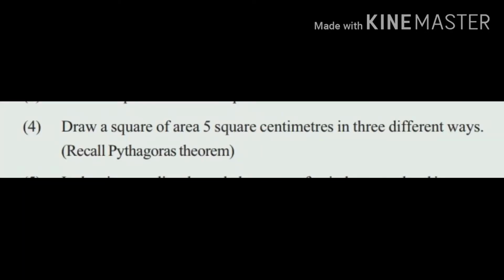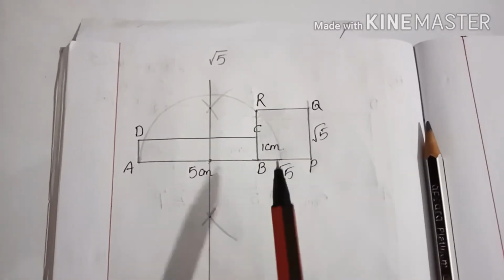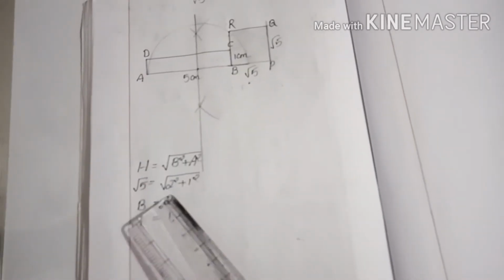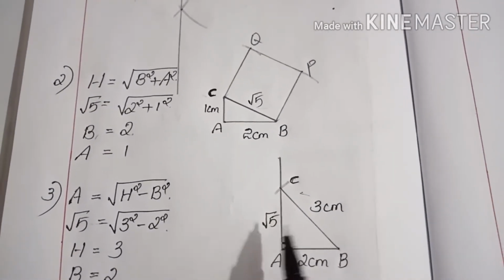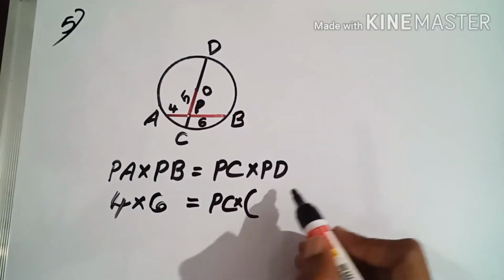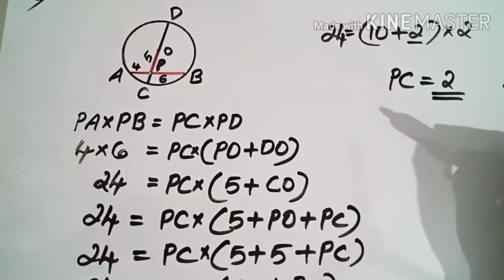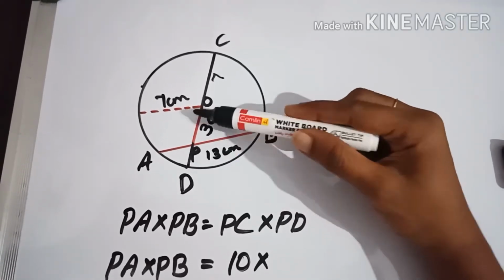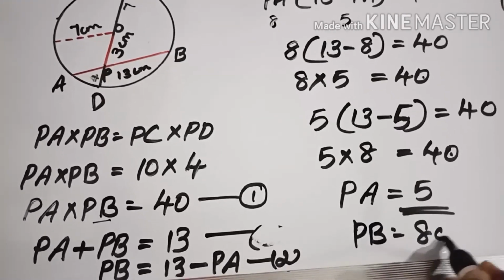August 9, 2020 SCERT CLASS X // CHAPTER 2 // CIRCLES // PART 8 // LAST PART //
* To draw a square of area root 5cm, in
    three different ways.
* To apply the concept PA×PB=PC×PD in
    problems